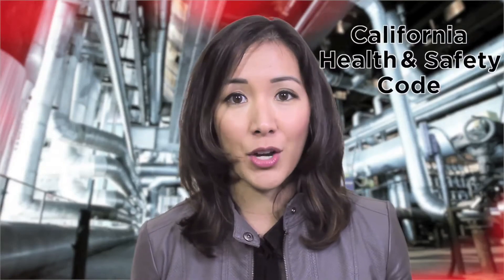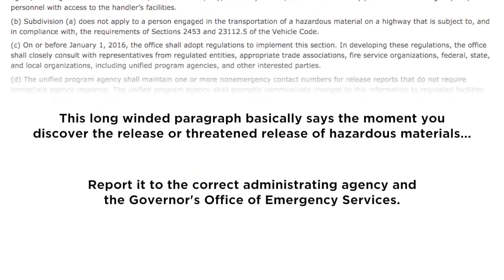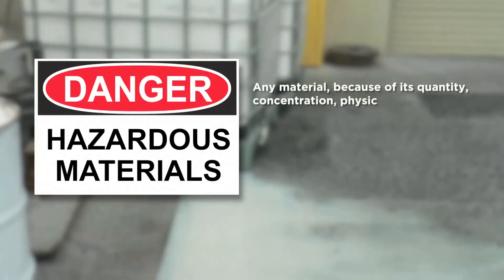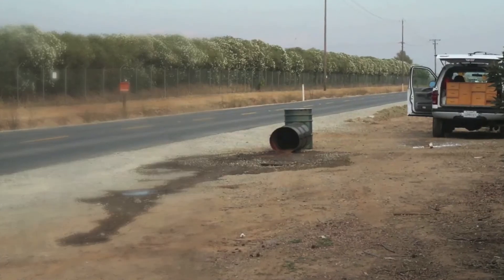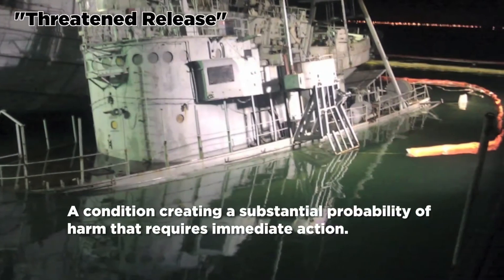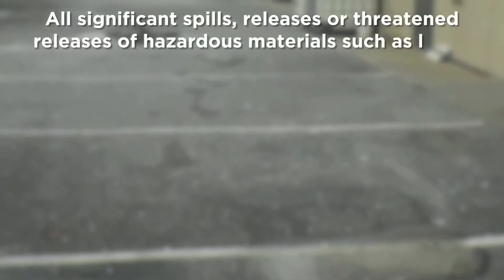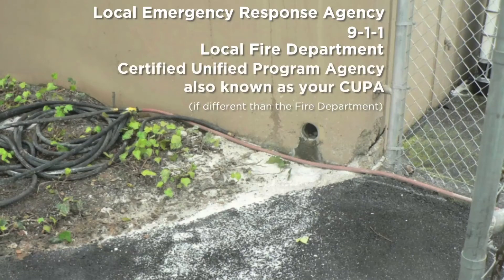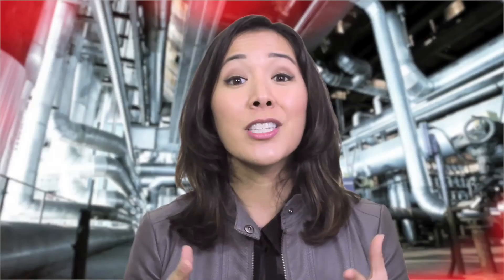Sac EMD Spill Reporting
Hazardous Materials Spill Reporting